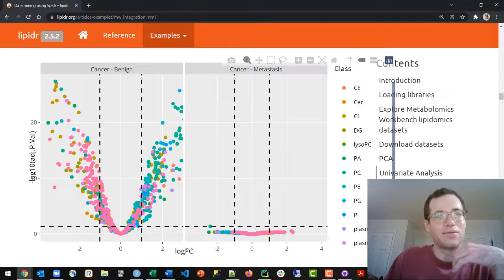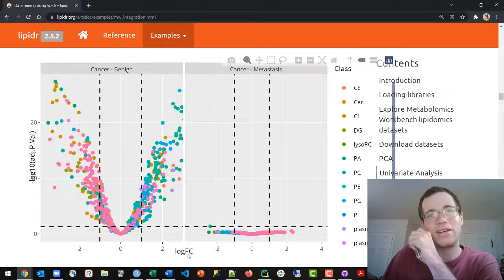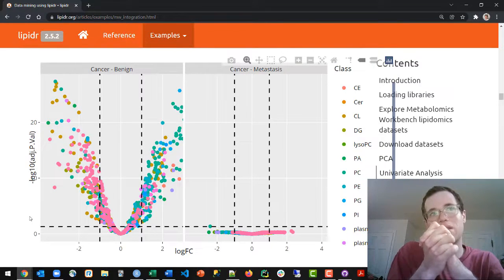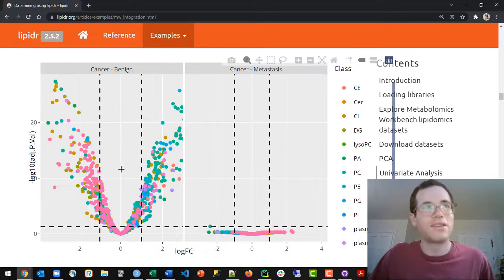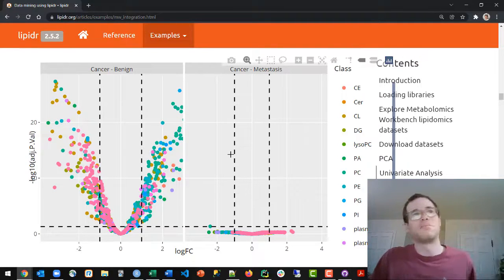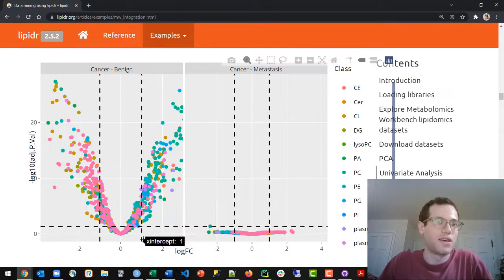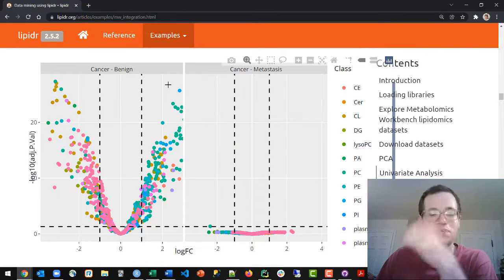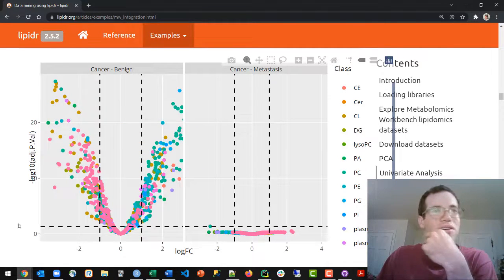How to Interpret a Volcano Plot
I walk through how to interpret a volano plot. I also discuss what Fold Change (FC) and p-value refer to, and what data points on the plots are significant or interesting.